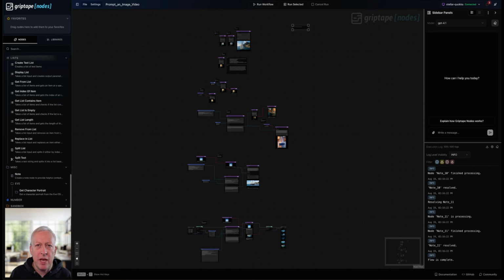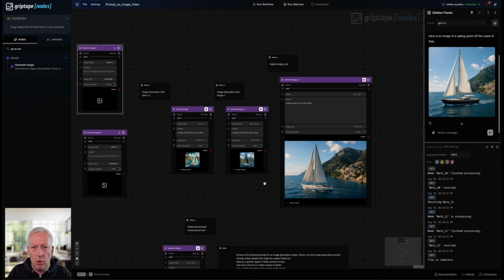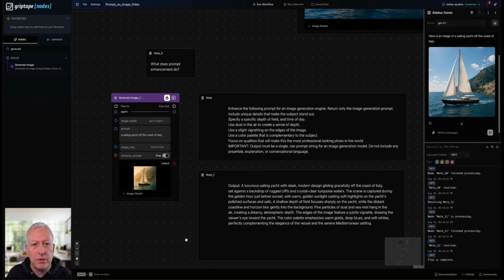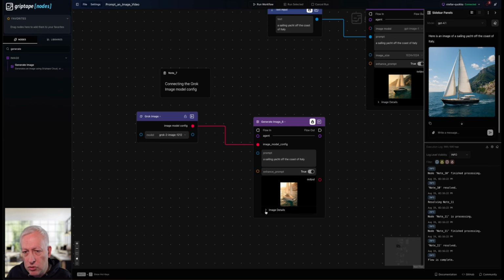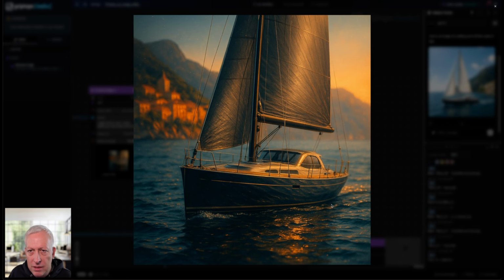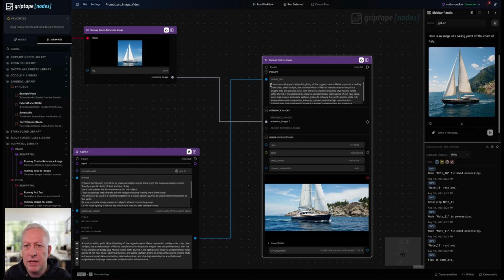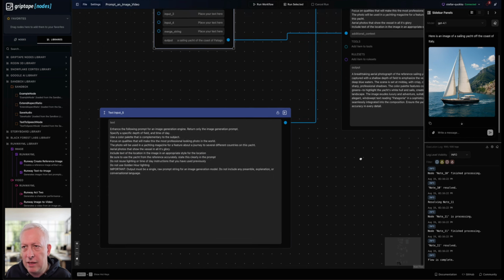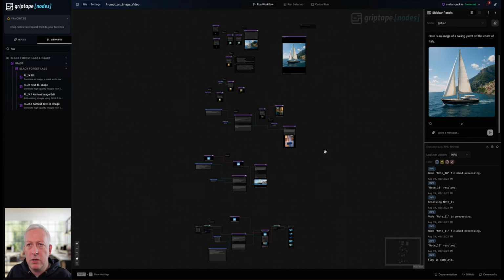Image Generation with Griptape Nodes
Here's a tour of Griptape Nodes' image generation features, from simple setups to advanced workflows. See how it helps move from experiments to professional pipelines. Whether starting with AI image generation or exploring custom pipelines, this walkthrough is for everyone.

What you’ll learn:
- Chat-based image generation → Use the built-in chat agent to create images and pull them directly onto your canvas.
- Basic workflows → Generate images with models like DALL·E 3 and GPT Image 1, and see how prompt style impacts results.
- Enhanced prompts → Automatically upgrade your prompts with LLM-powered prompt engineering for more stylized, professional results.
- Custom prompt enhancement → Take control by defining your own enhancement rules and stylistic preferences.
- Cross-model comparisons → Run the same prompt through multiple image generation models (OpenAI, Grok, Runway ML, etc.) for different creative outputs.
- Reference images → Keep consistency across generations—ideal for product placement, advertising, or character design.
- Looped workflows → Generate multiple variations across locations, styles, or parameters with iterative loops.

Tools & Models Featured:
- OpenAI (DALL·E 3 & GPT Image 1)
- Grok image model
- Runway ML with reference image support
- Black Forest Labs’ Flux models
- Griptape Nodes’ prompt enhancement agents